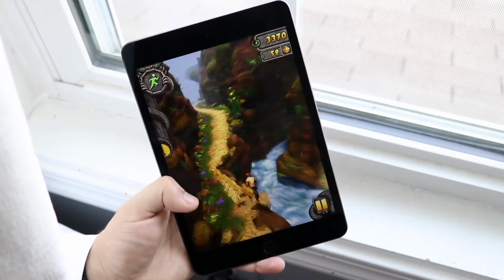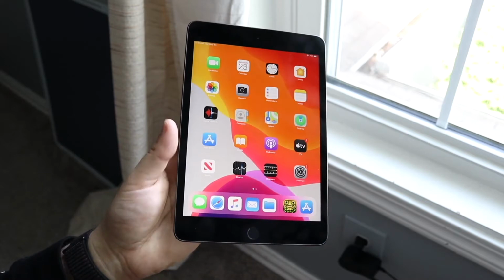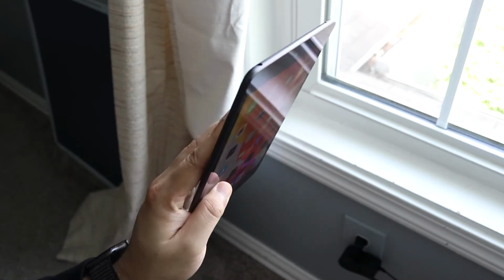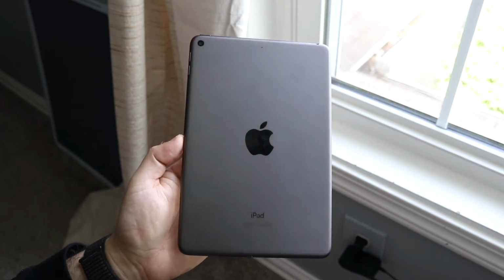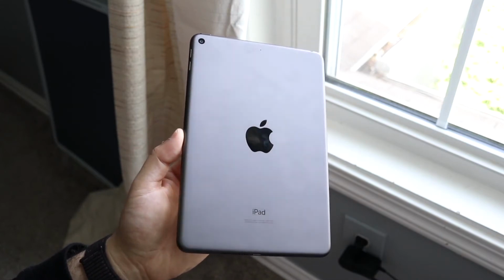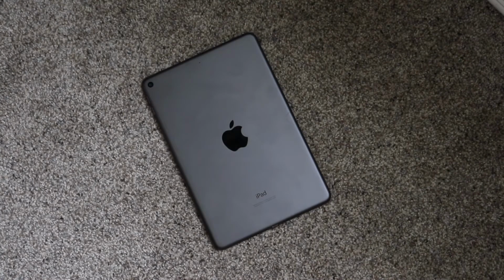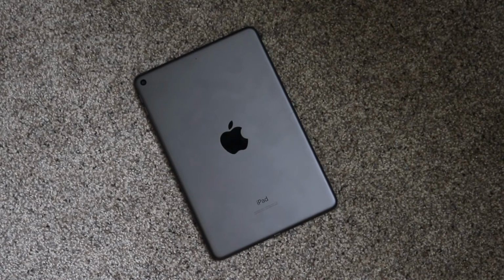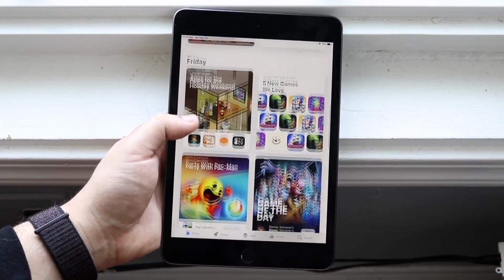iPad Mini 5 Performance Review Late 2020